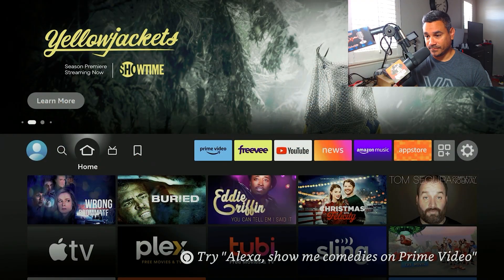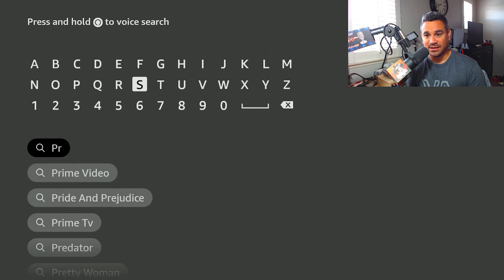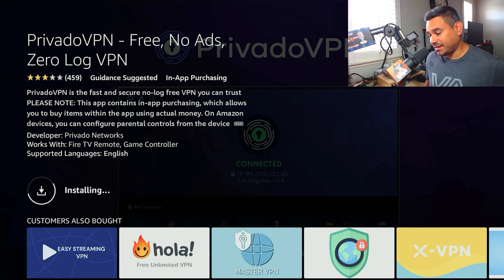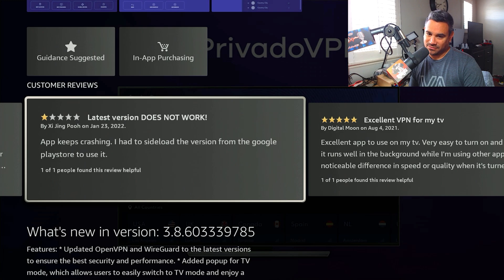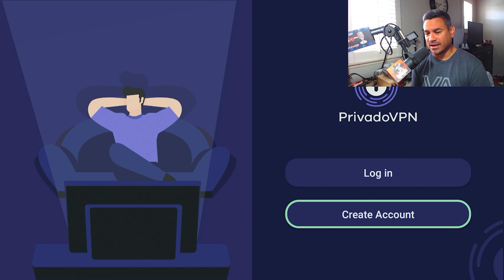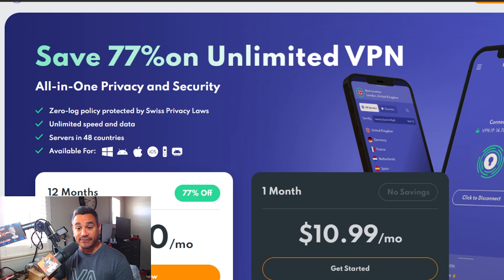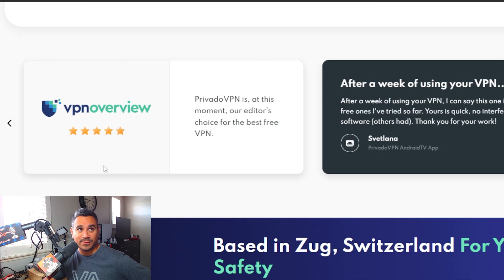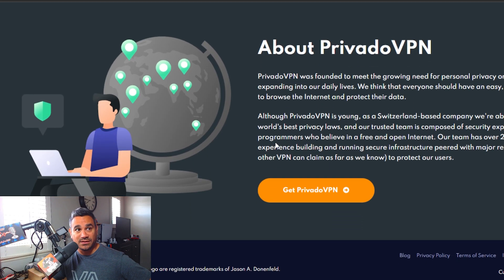How To Setup The Best 2023 VPN on all FireTV Stick Devices | Privado VPN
Streaming Box Now provides several tech and media related reviews, unboxing and or opinion. These videos are basic tutorials and overviews of different Android Streaming Devices.